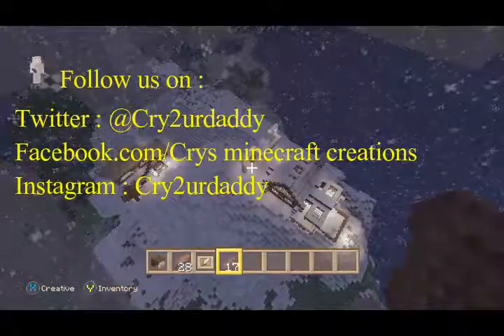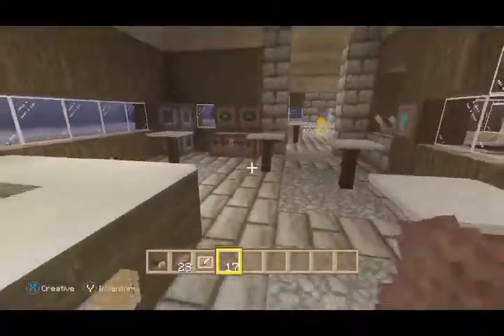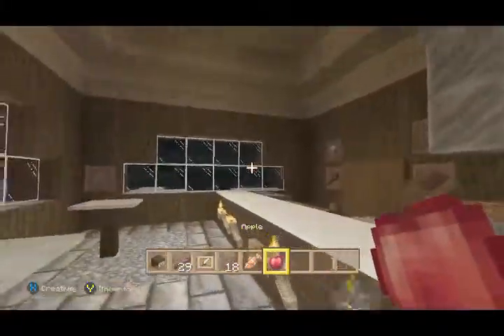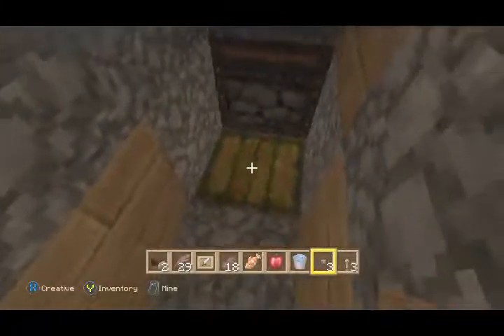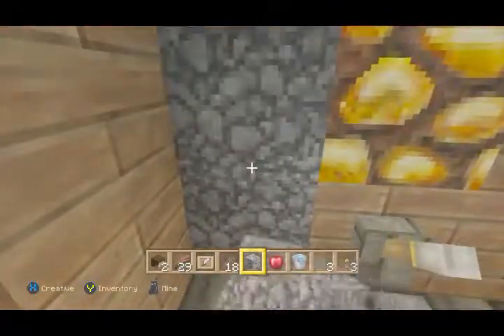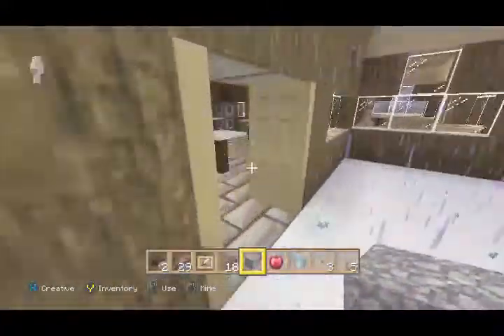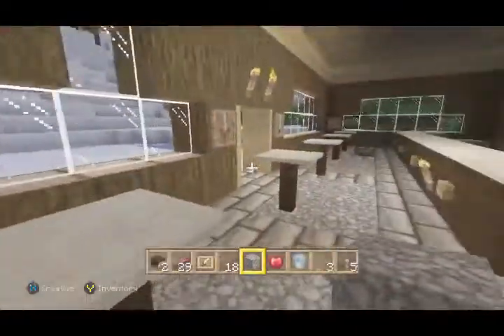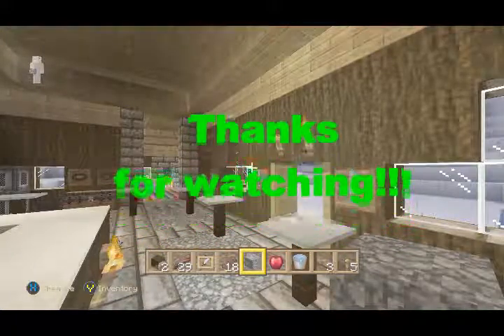Ski resort world (2) - Log cabins and secret rooms - Minecraft- Xbox one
This is our second addition to our new ski resort map we are making. The first log cabin and hidden room is looking beast! But the lodge secret room is awesome!